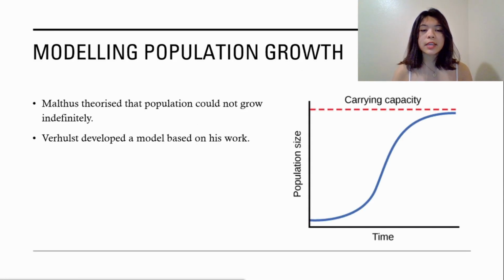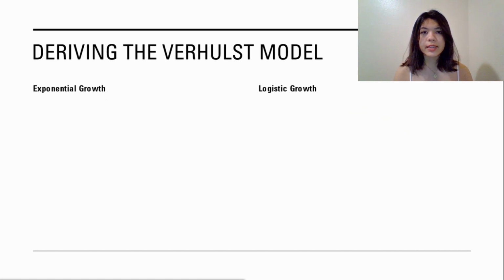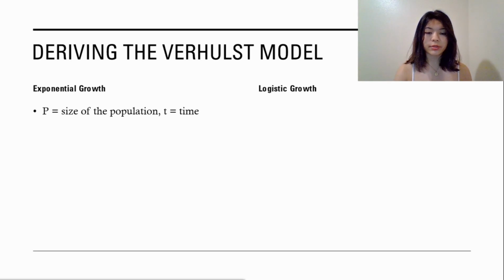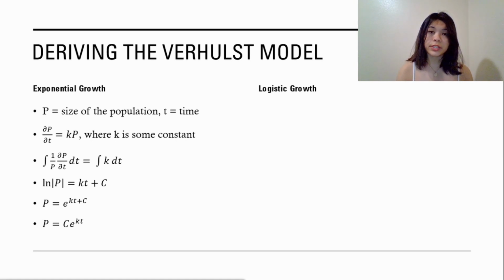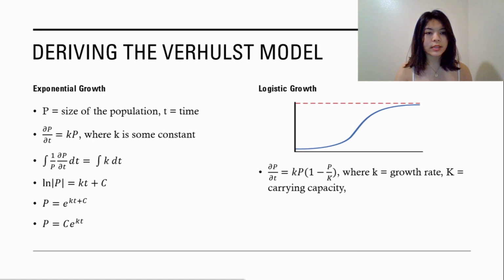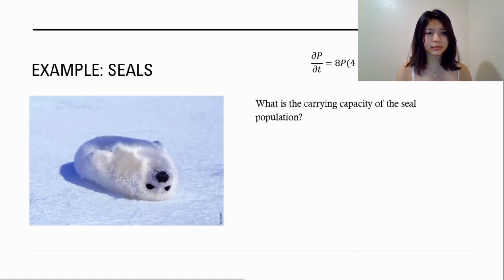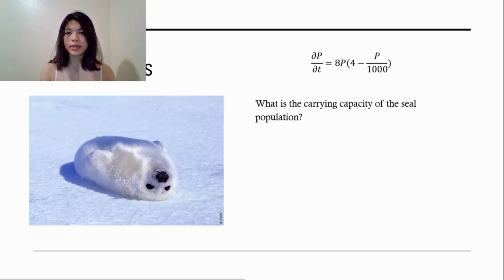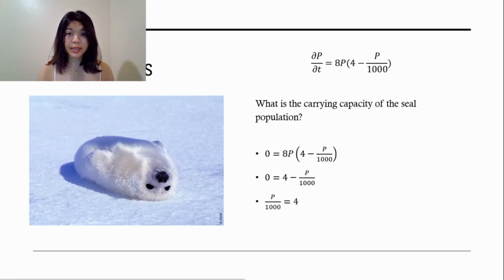The Verhulst Model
Math 024 final project